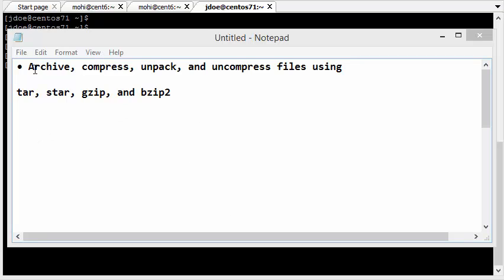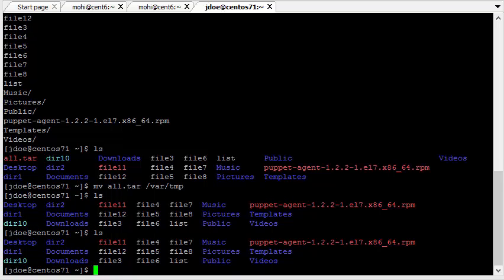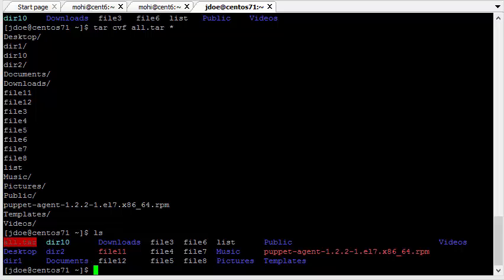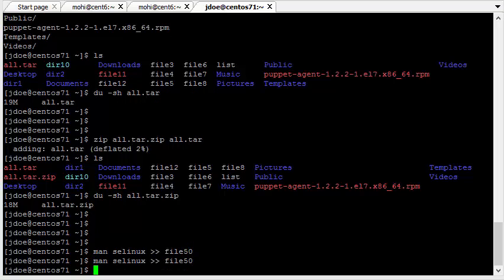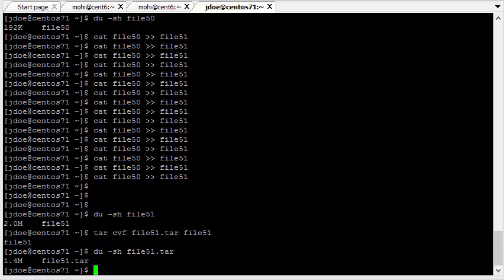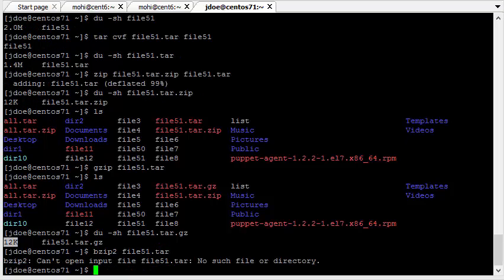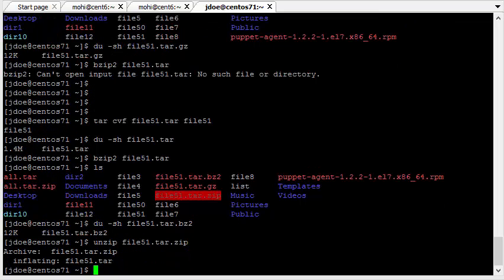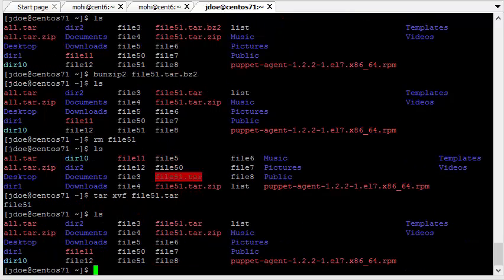thelabbooks lesson-05 - centos7 - basic command 5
rhcsa - rhce 7 - series video